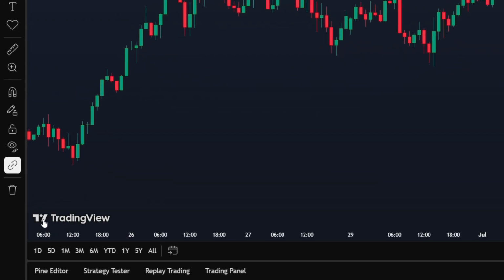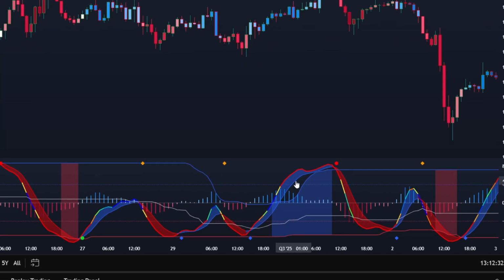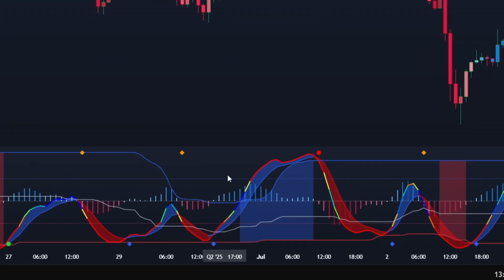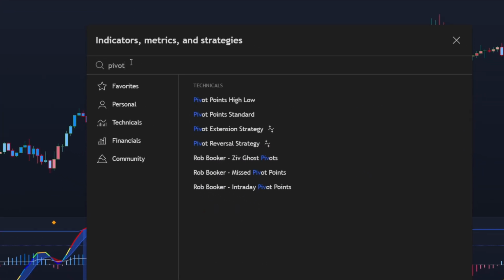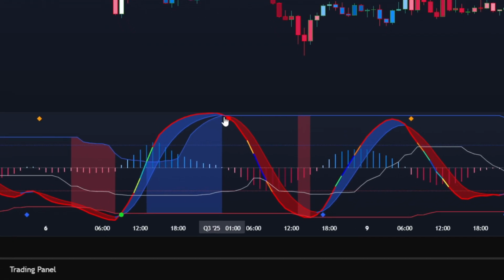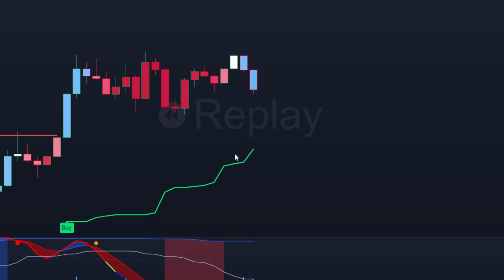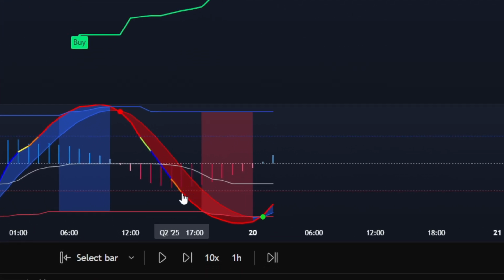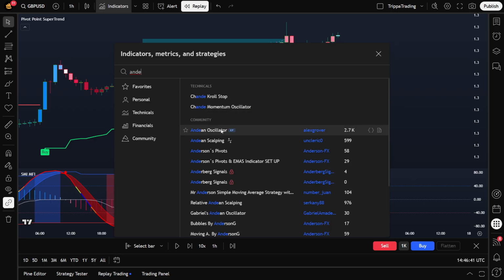Turn $100 Into $1,000 Using This Secret Indicator Strategy!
In this video, I reveal a powerful indicator strategy on TradingView that most traders completely overlook. This method generates highly accurate buy/sell signals and works across all markets and timeframes. Watch till the end to see how to combine it with one simple trend filter to avoid false signals and boost your win rate.

the only indicator that actually works,amazing indicator tradingview,the most accurate buy sell signal indicator in tradingview,best indicator tradingview,most accurate indicator tradingview,tradingview indicators buy sell signals,most powerful indicator tradingview,money flow index indicator,stochastic momentum index indicator,most profitable indicator tradingview,very accurate trading strategy,most profitable trading strategy,trend following trading strategy,strategy